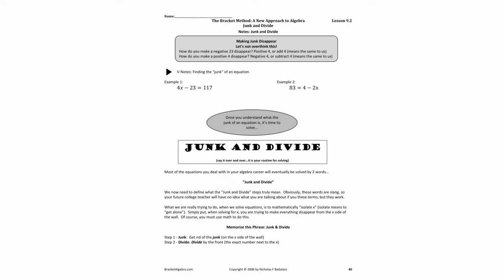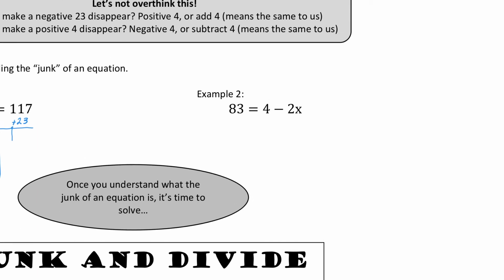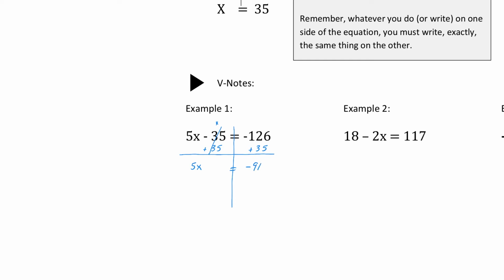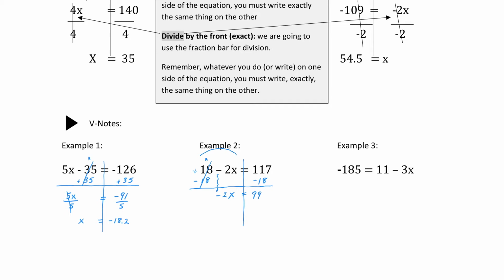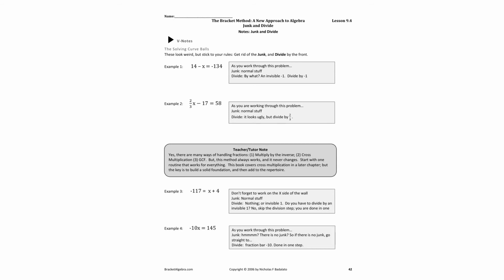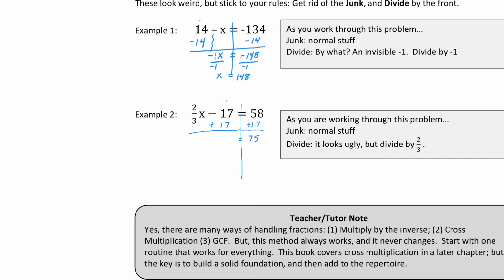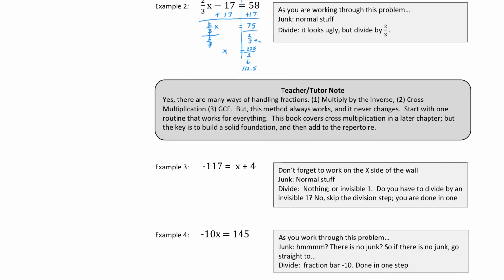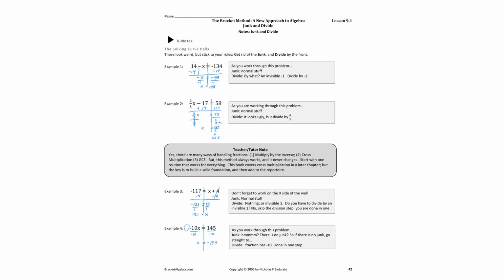Bracket Algebra Lesson 9.1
Lesson 9.1 Video Notes - How to solve with 2 words: Junk and Divide